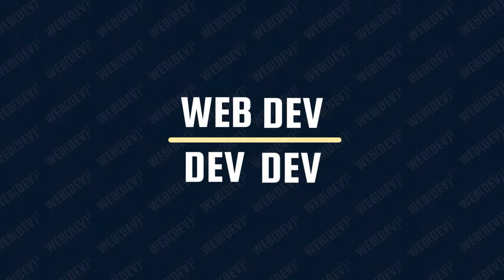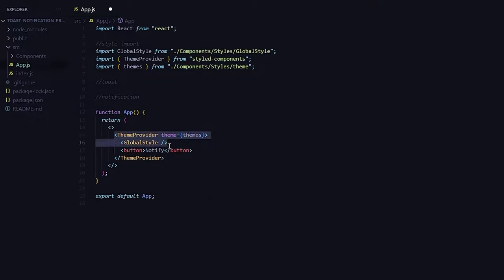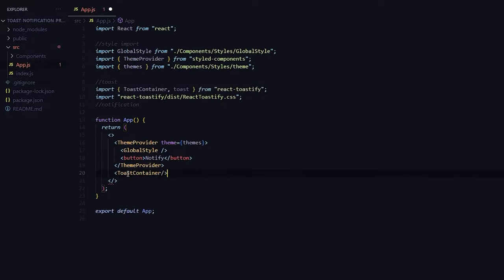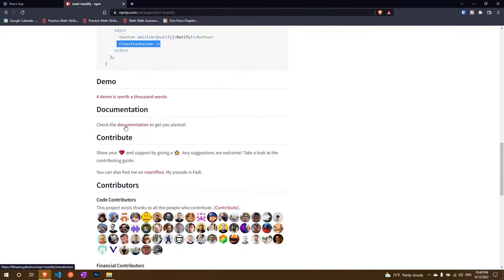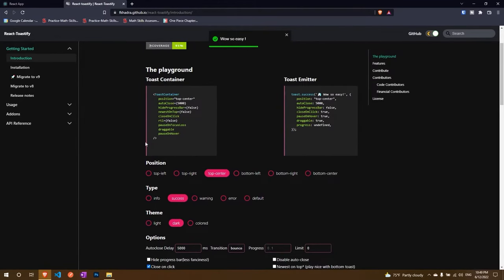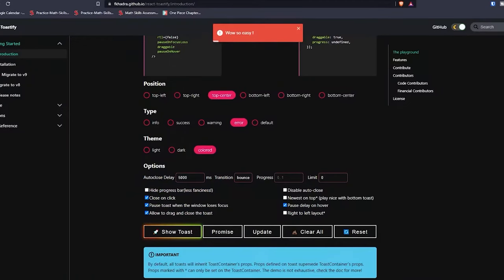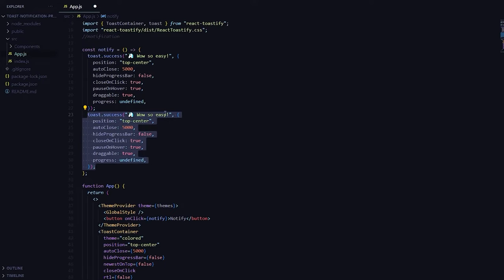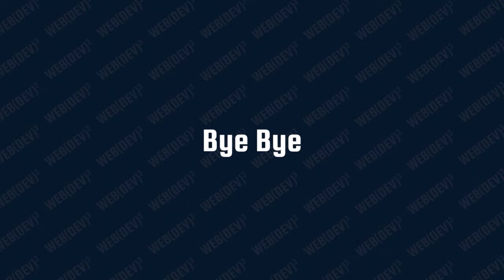Toast Notifications in Reactjs (react-toastify)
In this video let  me show you a package for react called react toastify. This is a quick and simple package to implement popup notification in your react project.